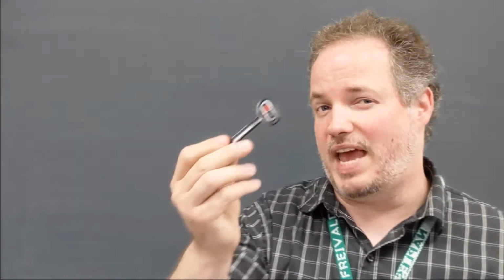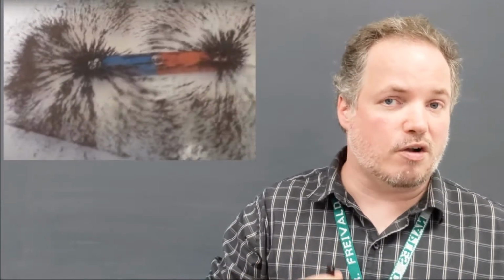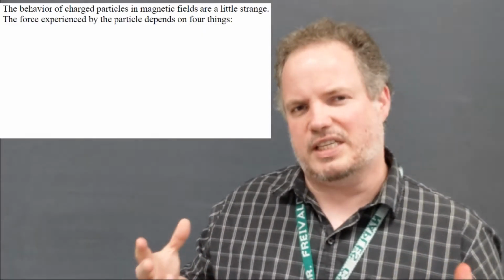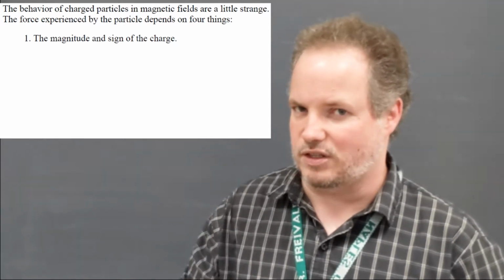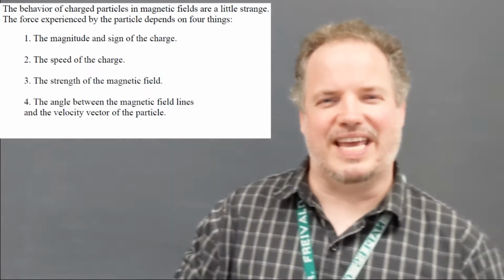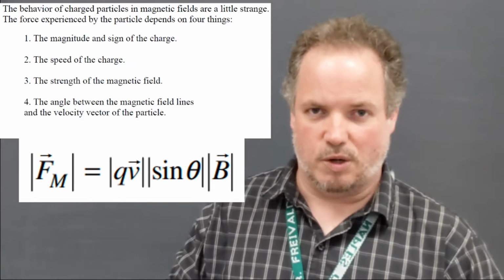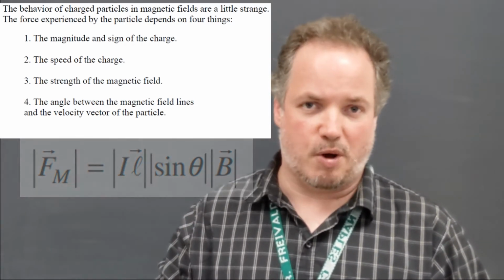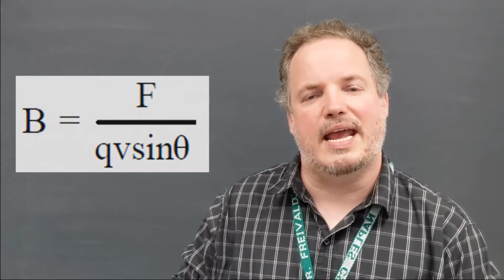Magnetism 2: Magnetic Fields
Herein we find the basics about magnetic fields from so-called permanent magnets such as bar magnets.